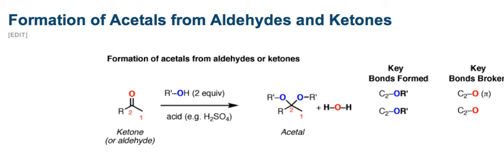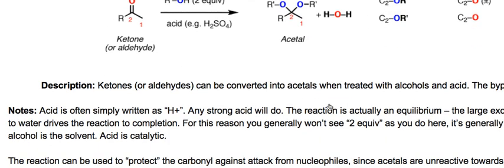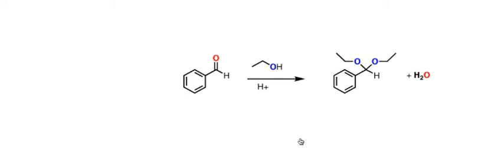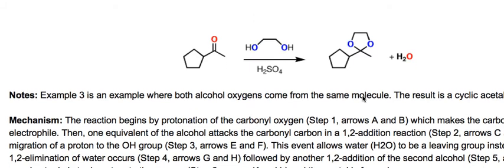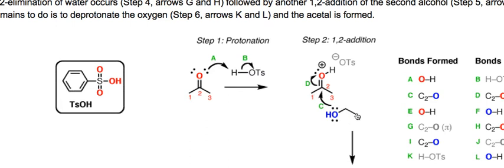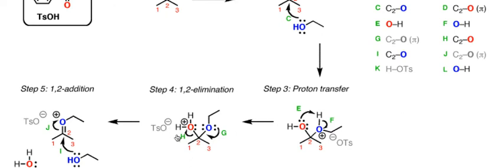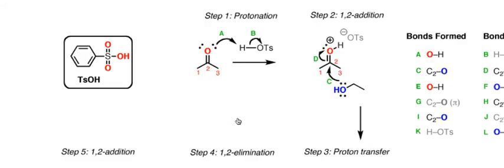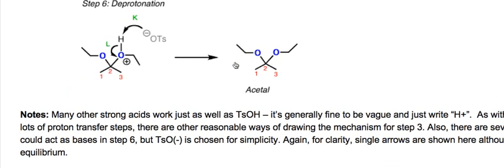Acetal Formation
In this video I'm going to talk about the formation of acetels from aldehydes and ketones and alcohols in the presence of acid. I'm going to start with a generic example here,   then move on with more specific examples, then finish up with a detailed walk through of the mechanism.

If you found this video helpful, MOC members get access to over 1500 quizzes on acetal formation and other topics, plus Flashcards, the Reaction Guide, and more. Check it out here: